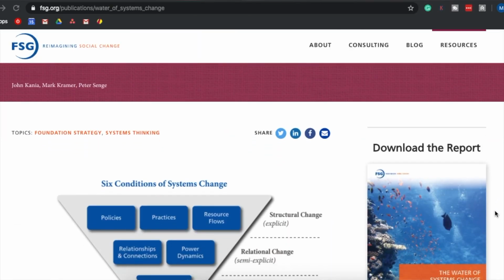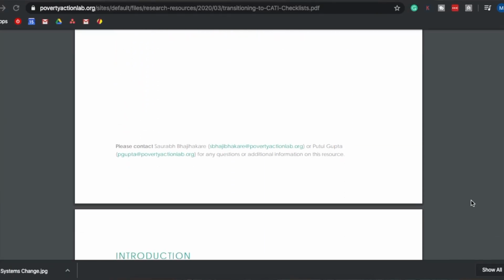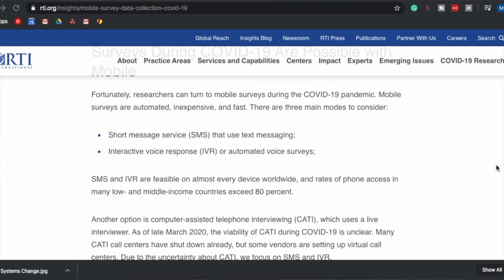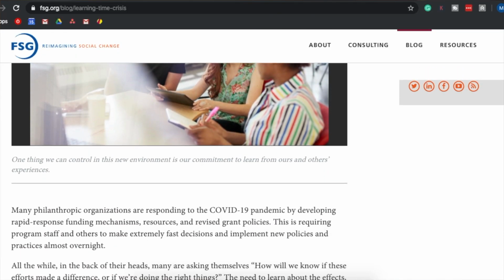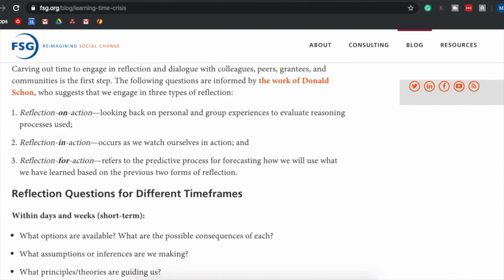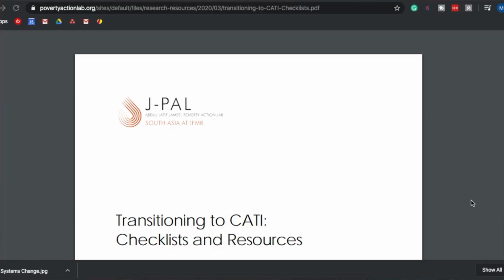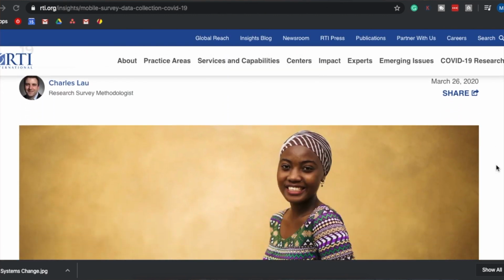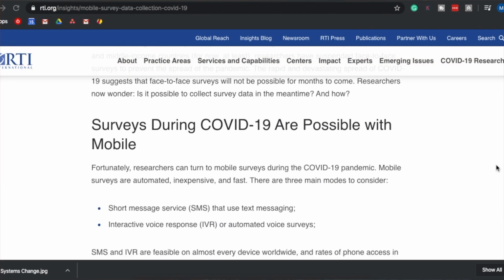Nonprofit Data Adjustments to COVID-19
Nonprofit Data Adjustments to COVID-19 - Managing the impact of COVID-19 on nonprofits and coalitions can be challenging to say the least. It’s hard to figure out what your nonprofit needs to know given all the change happening right now. In this video, I provide tips on data strategy adjustments you can make during this time as you're figuring out how your nonprofit can cope with the current crisis. Although data may not be the top priority, data-driven nonprofits can still use data to make better decisions and make strategic adjustments. In this video, I will provide nonprofit resources and advice for nonprofit organizations. For example, I make suggestions on how you may change your evaluation process. I also talk about the role of developmental evaluation and systems thinking during a crisis. Plus, I suggest nonprofit partnerships related to data so that you and others can make strategic decisions. Nonprofit management is hard right now and your focus may be on other things. However, the changes you make now may ultimately increase your evaluation capacity, and therefore be part of your long term nonprofit capacity-building strategies.

Background:
Michelle Molina is the principal and founder of Connecting Evidence. She loves helping people who are working on improving their community. The purpose of this channel is to help share practical tips and tools so that you're better able to use data to achieve your mission.